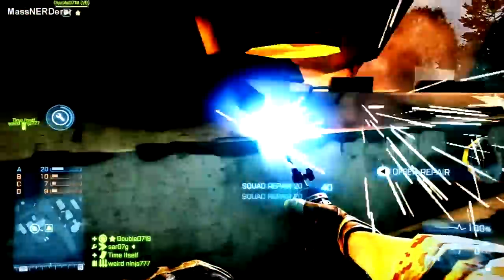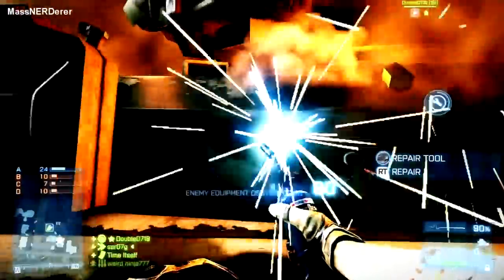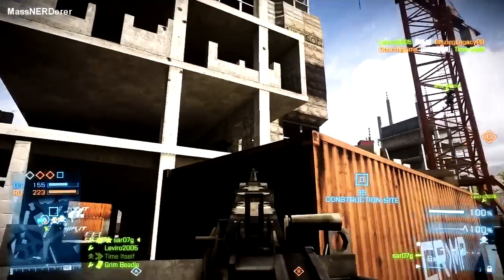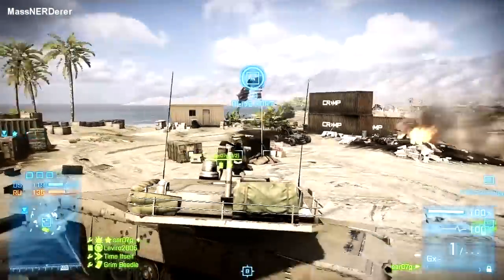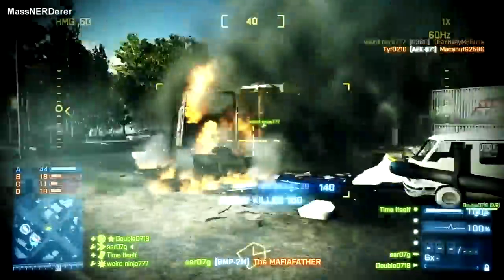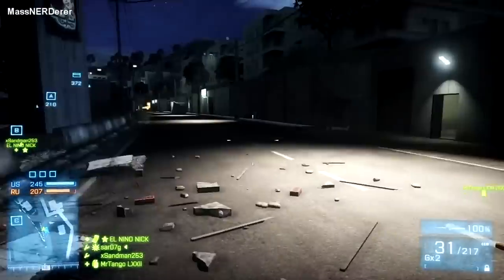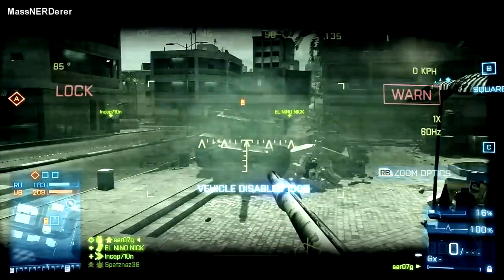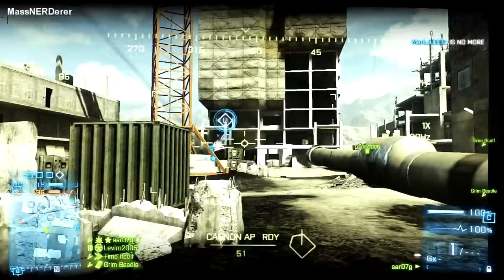BF3: Roles of the Engineer Kit | Part 2: Armor Warfare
Christmas Gift Below!

Wait, does reading not count as a gift to you? Yikes, I'll have to give you a late gift then.

In this video I describe how my friends and I generally use the engineer kit. These tactics are more for when you get into one of those tough matches and really need your squad to pull together, focus, and work together to bring home that W for the team.
The engineer is played very similarly to the assault when engaged in infantry combat. The guns of this kit have high damage, high rate of fire, and controllable hip-fire. Up close, they are hard to beat.
When dealing with vehicles, no other kit has all the options though. Use it wisely, and you'll hold all the armor in the game, winning with huge advantages.
Remember though, if the match is easy, with things going your way, don't stay focused on the roles described in the video, just focus on having fun.

HAPPY GAMING!